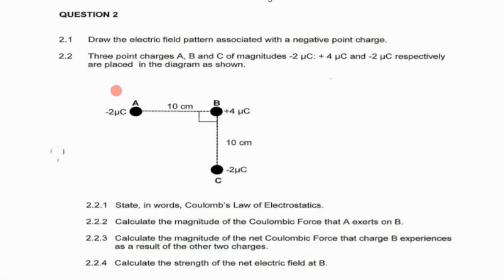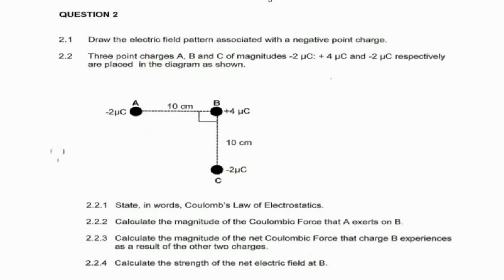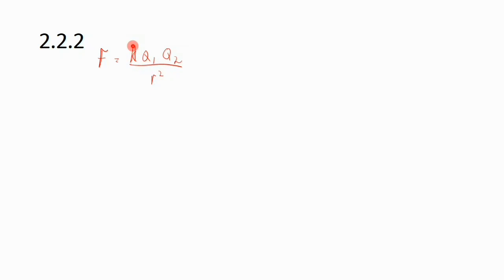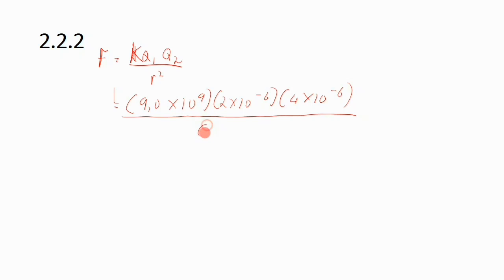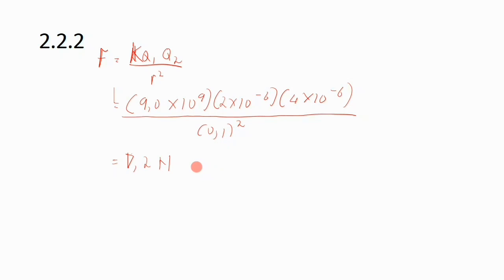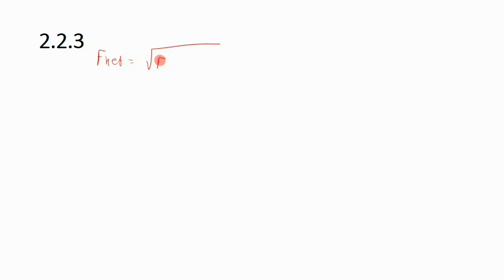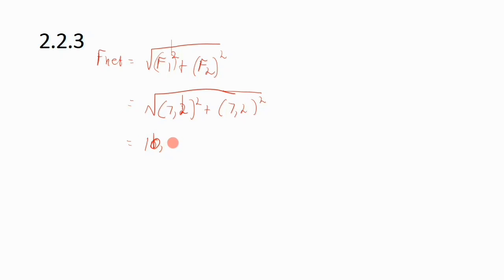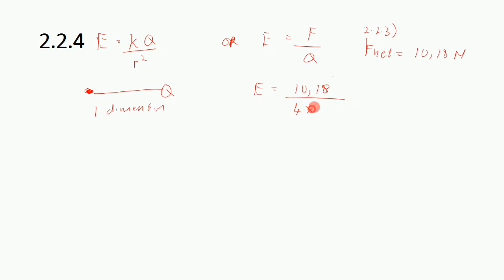ELECTROSTATICS| June Exam Revision| Grade 11 & 12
Tackling electrostatics question from September 2018